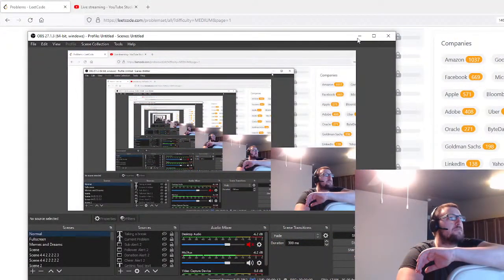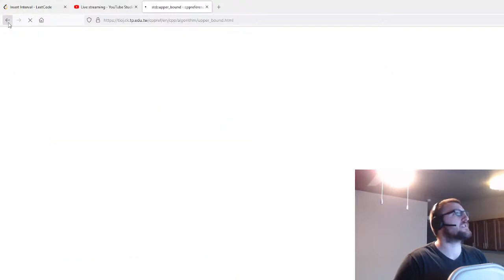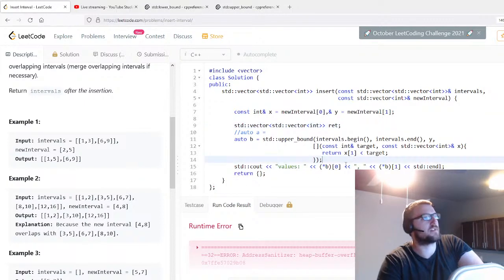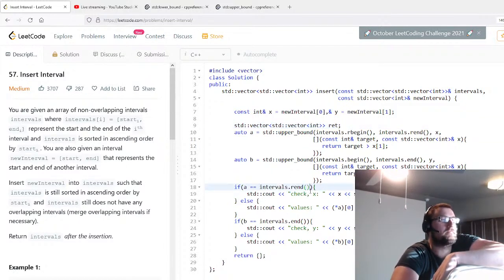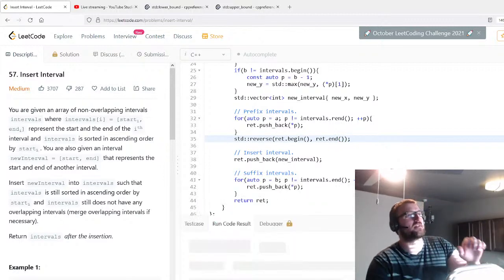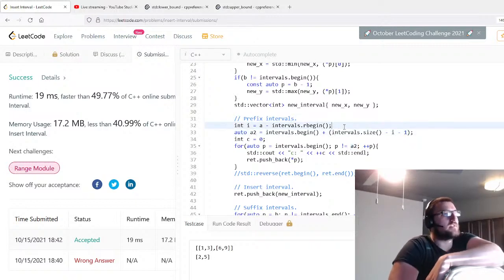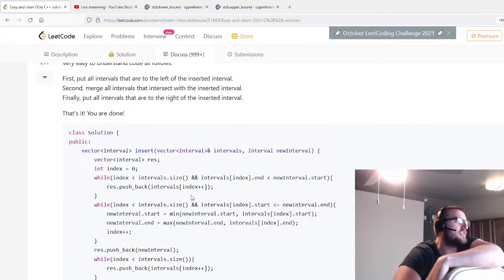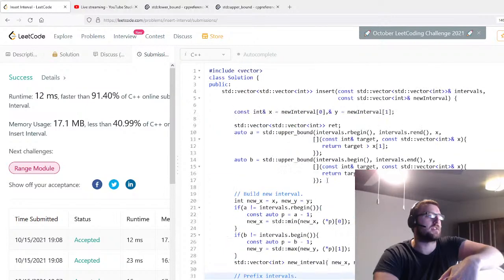Insert Interval, Medium, C++, LeetCode